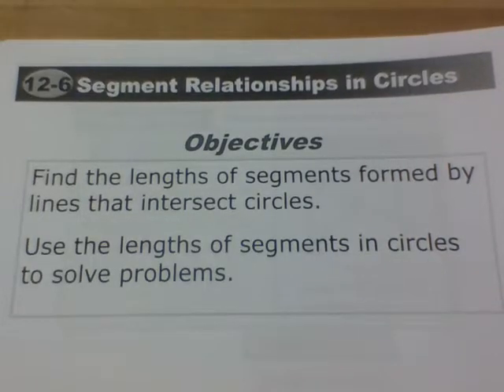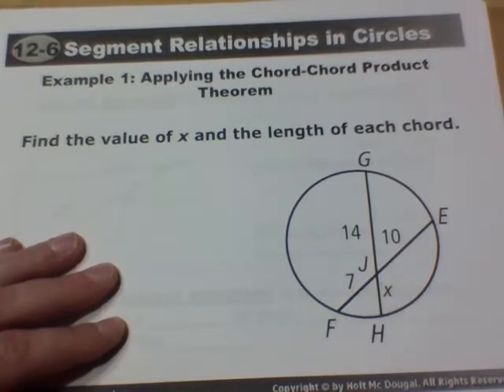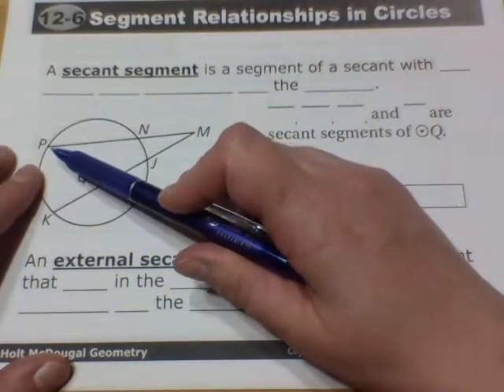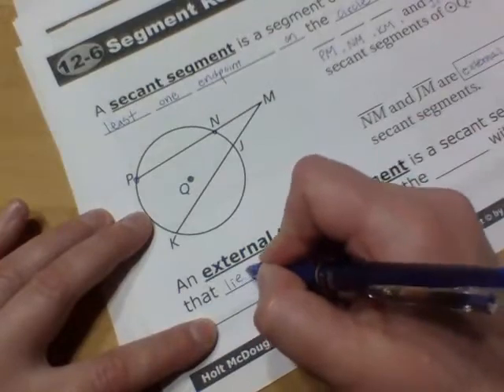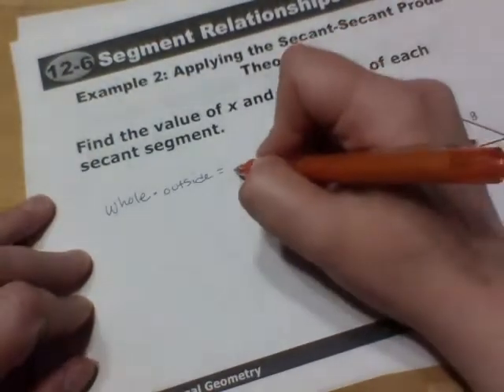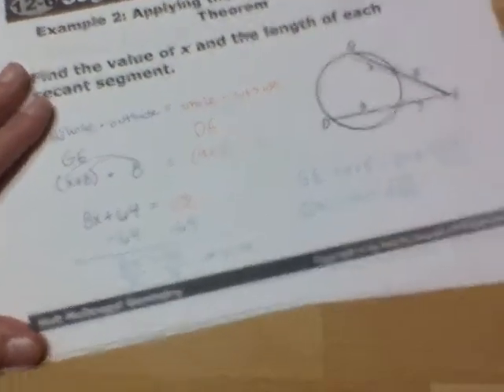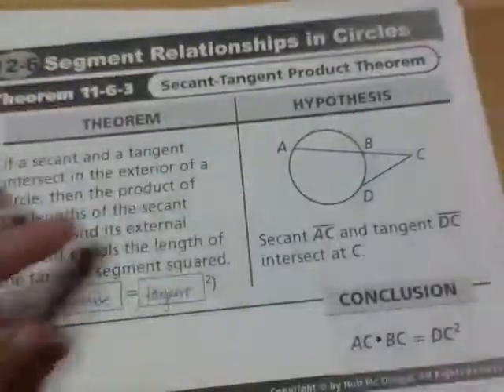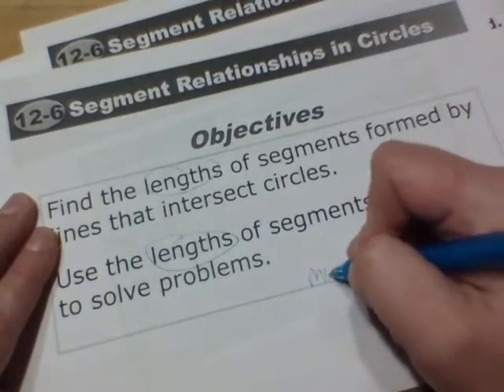12.6 Segment Relationships in Circles - Geometry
This video covers chapter 12 - section 6 of the Holt/McDougal Geometry text.